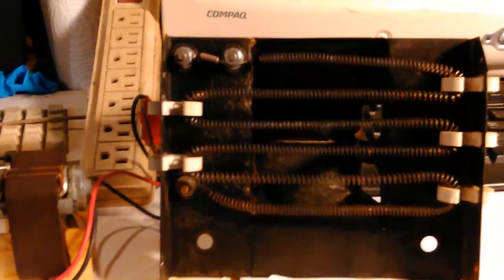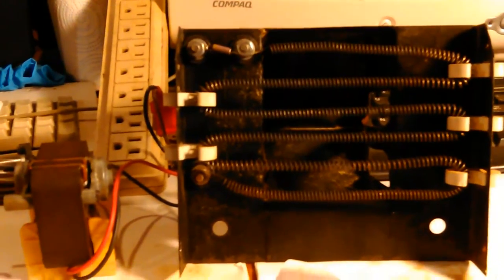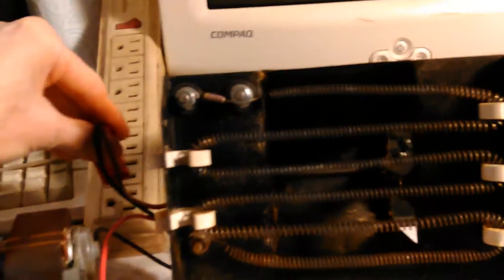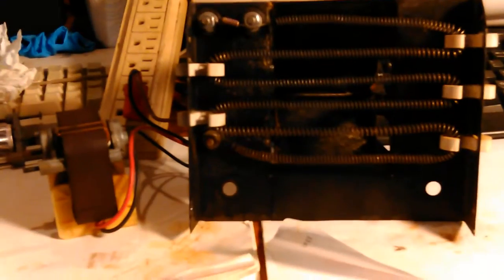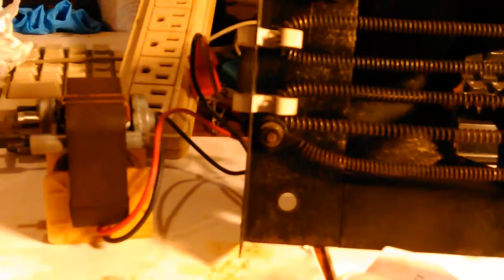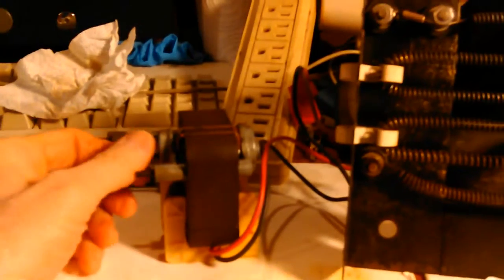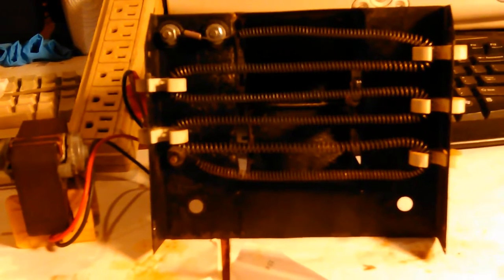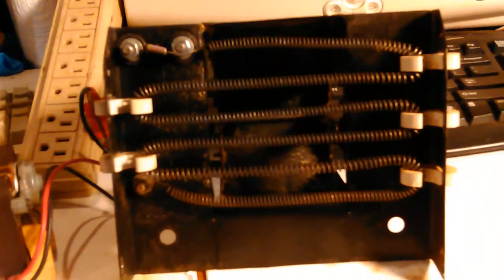Don Bishop Bathroom Broan 655 Heater and Exaust Fan with Light Combination Repairs New Installation